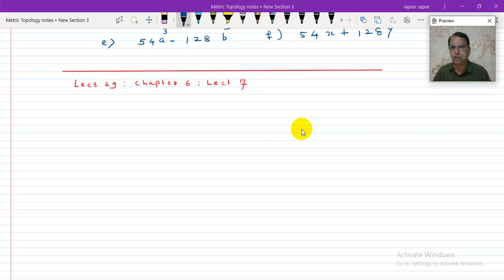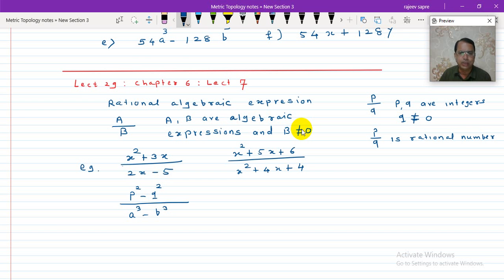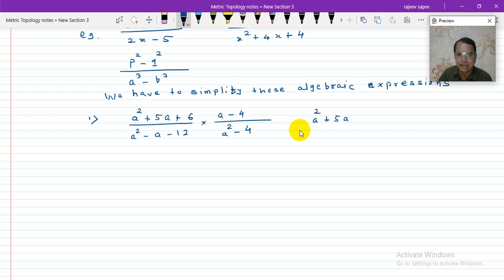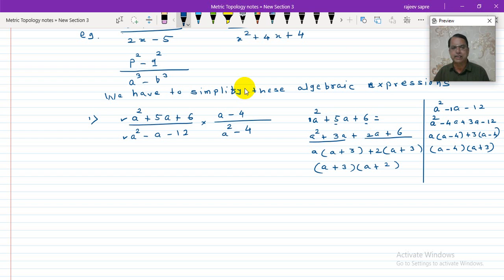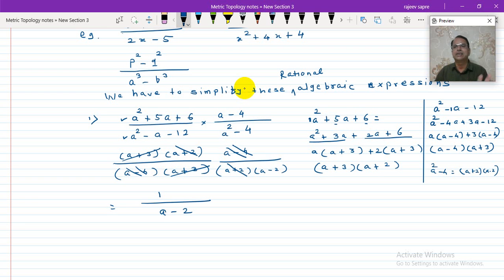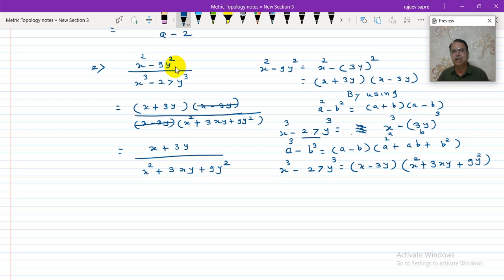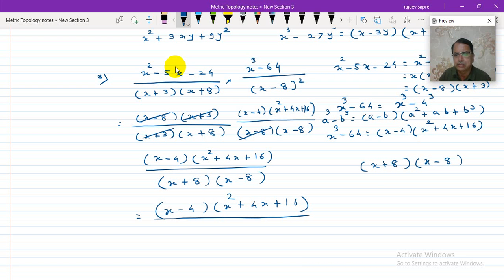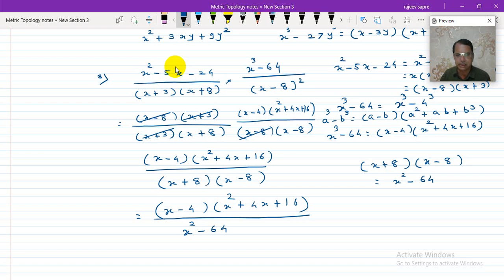Std 8 : Lecture 29 - Factorisation of Algebraic Expressions - 7